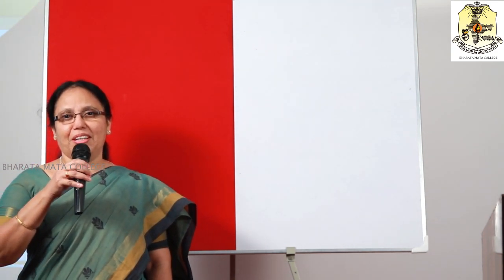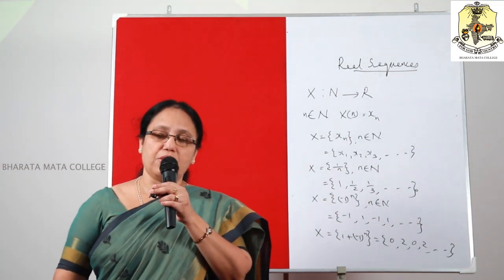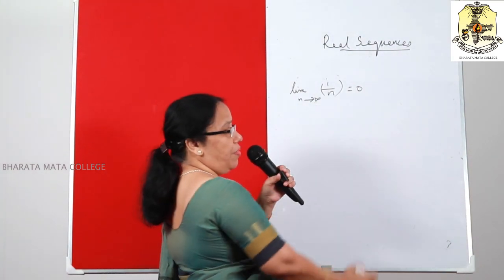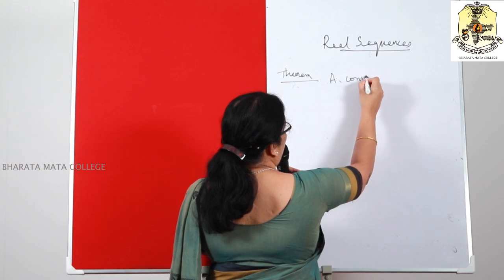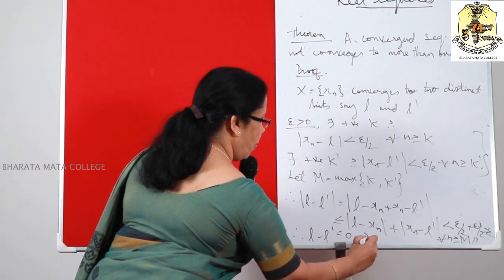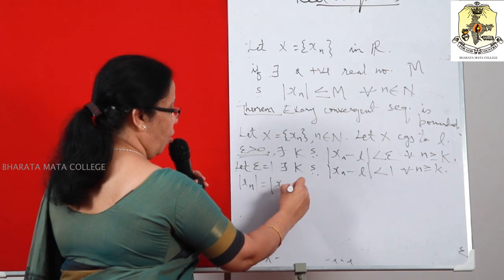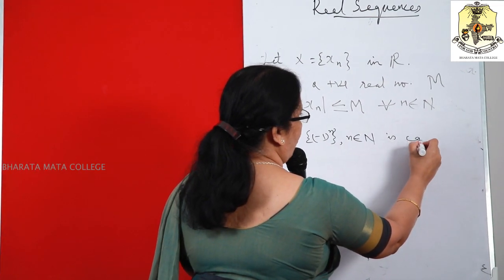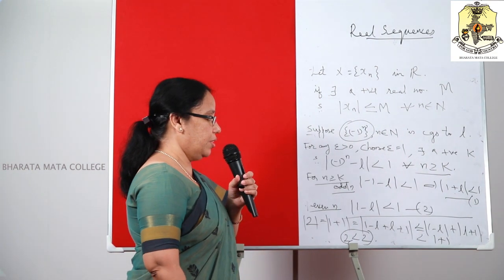Real Sequences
Real Sequences Class by Dr.Pearly P John, Dept. of Mathematics, Bharata Mata College, Thrikkakara, Kochi, Kerala, India